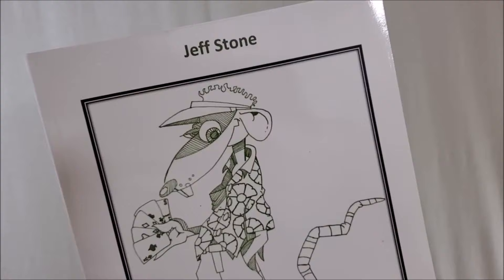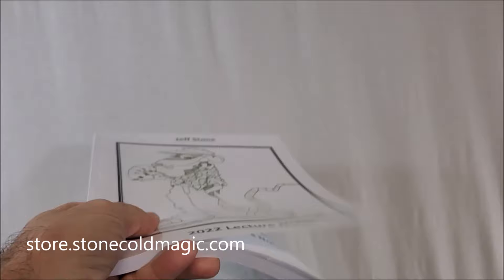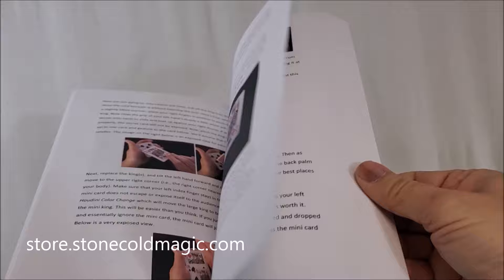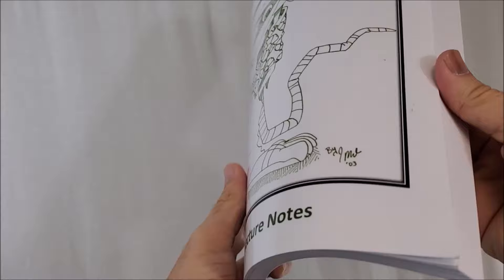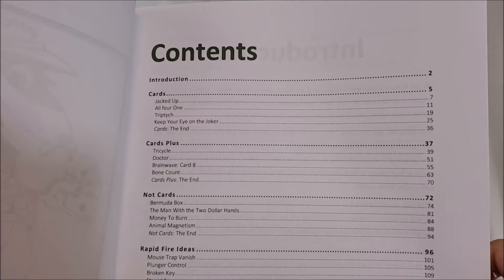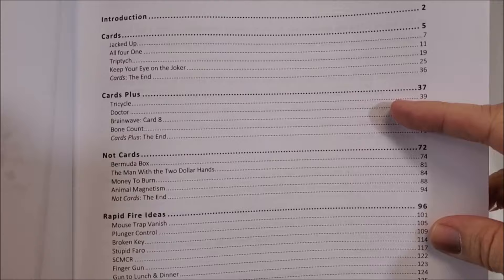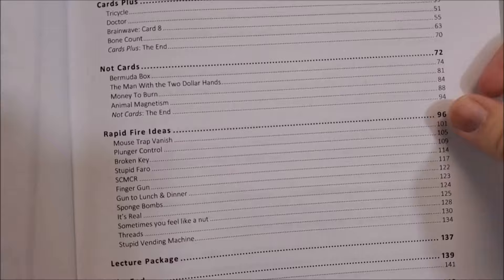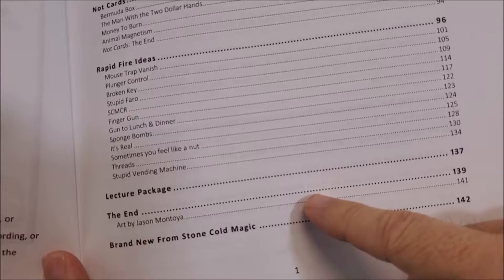Magic Book Review - 2022 Lecture Notes by Jeff Stone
Magic Tricks
Best Magic
Easy Magic
Learn Magic